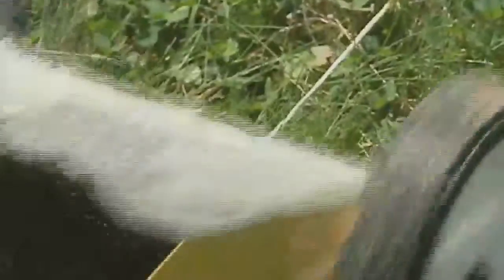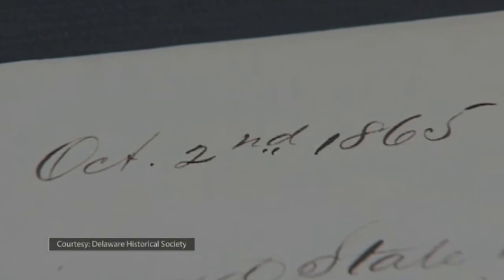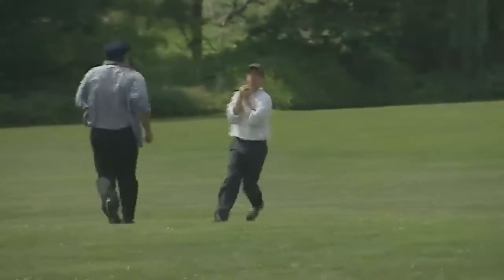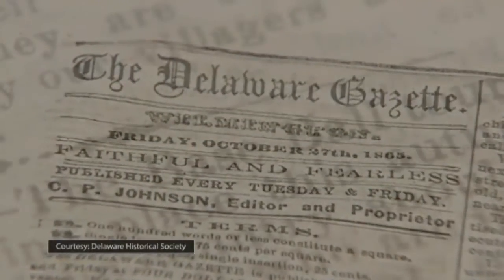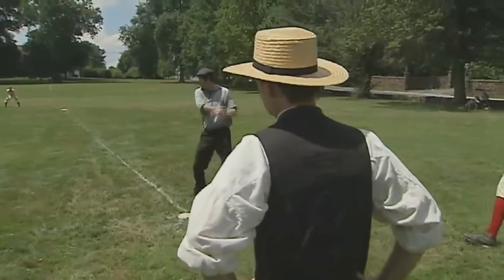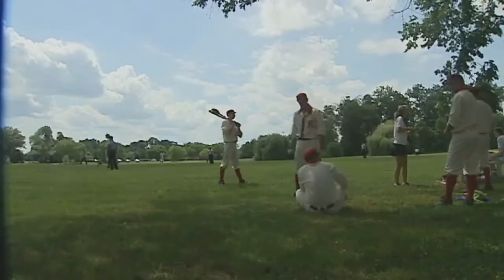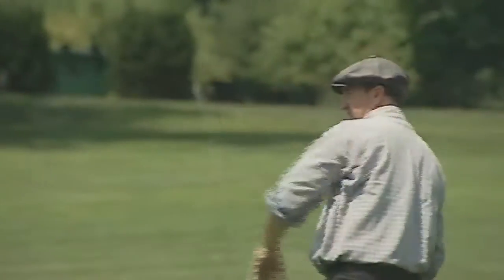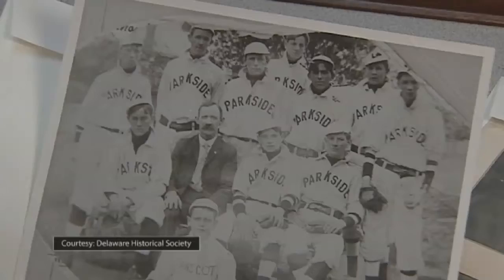Celebrating 150 years of baseball in Delaware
150 years ago this weekend a group of Wilmington lawyers formed the Diamond State Base Ball Club. The score of the first game was 69-29. That sounds more like a football score. The game of baseball has changed, but to keep the tradition alive there is a group dedicated to that long-ago style of play. First Experience takes you out to the old ball game.